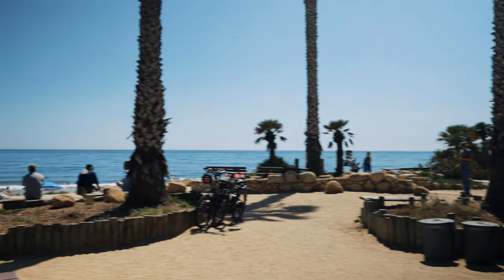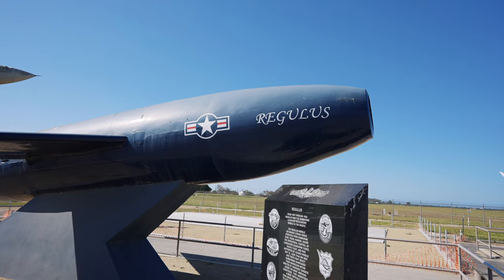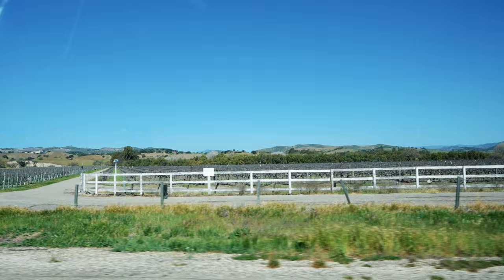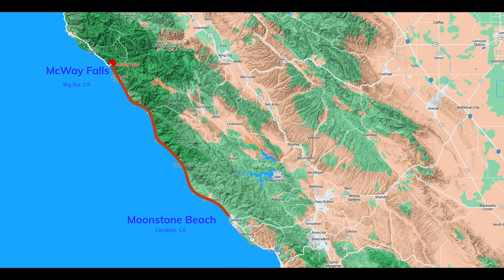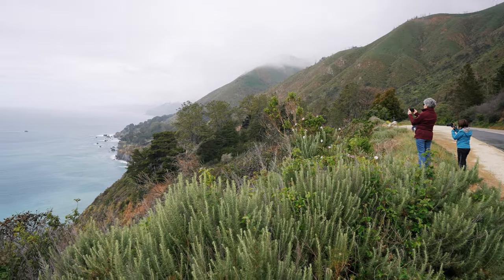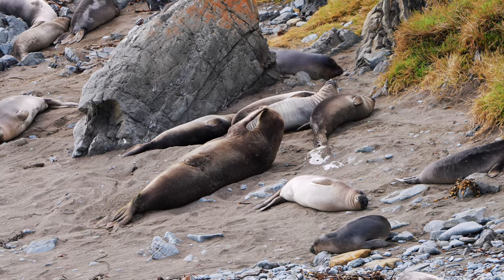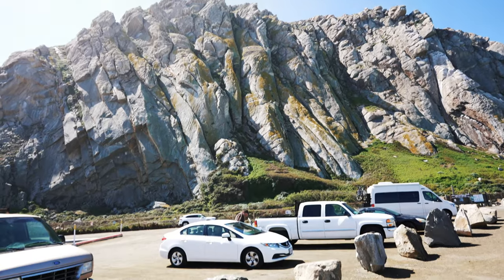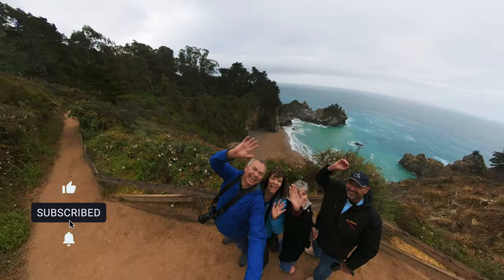Perfect LA Weekend Road Trip? Cambria, CA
Our perfect weekend road trip is under a half days drive, offers  stunning beauty, has many places of interest to stop along the way,  while ending up at a place that's both scenic and relaxing. From our home in the Los Angeles suburb of Agoura Hills it's difficult to find a better year round destination than Cambria on California's central coast. This video documents our March 2022 visit and suggests possible places to visit on this easy journey including the Pacific Coast Highway, NAS Pt. Mugu Missile Park, Hendry's Boathouse, Los Olives, Cayucos, Moonstone Beach, McWay Falls, Big Sur coast, Elephant Seal Viewpoint, Cambria east village, Harmony, and Morro Rock Beach. We'll keep looking, but for now this is our top ranked weekend road trip out of Los Angeles.

Contents:
00:00 - Introduction
00:30 - Pacific Coast Highway
00:57 - NAS Pt. Mugu Missile Park
01:41 - Hendry's Boathouse
02:06 - Los Olivos wine stop
02:38 - Cayucos
02:51 - Moonstone Beach
03:31 - Drive to McWay Falls in Big Sur
05:07 - Ragged Point Inn
05:30 - Elephant Seal Viewpoint
05:45 - Cambria East Village
06:27 - Harmony
07:04 - Morro Rock Beach
07:39 - Conclusion